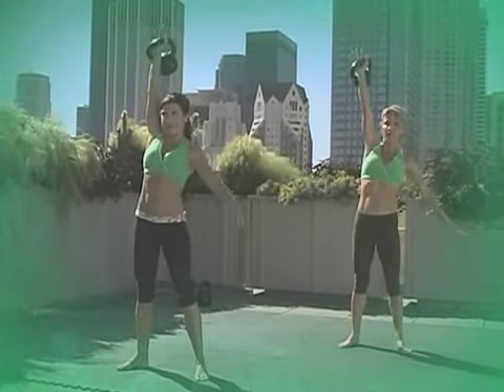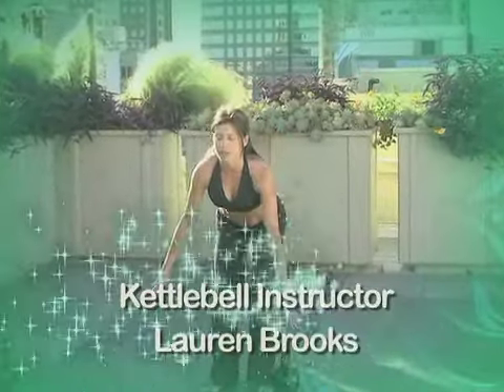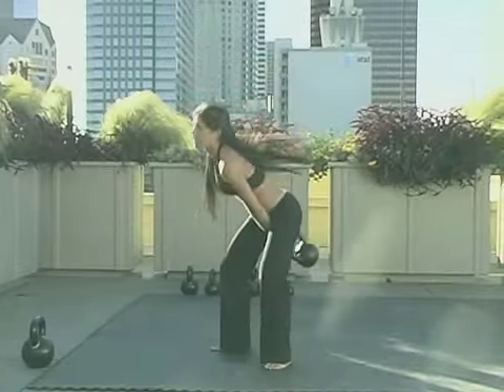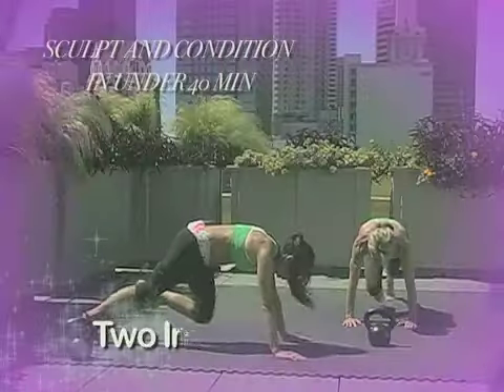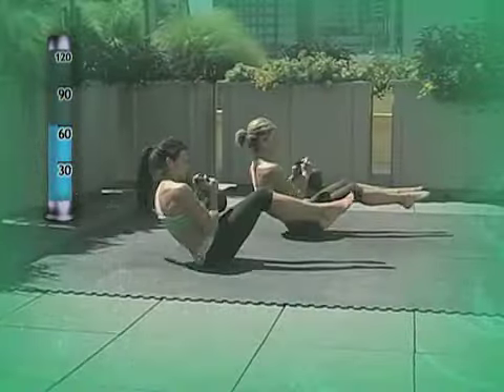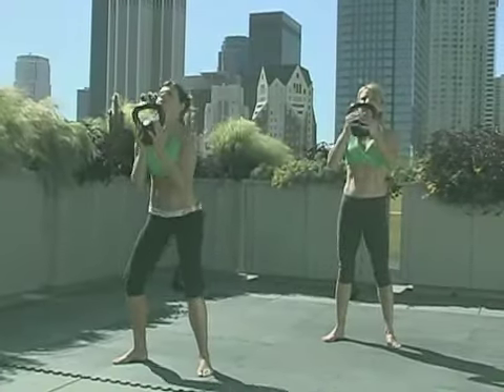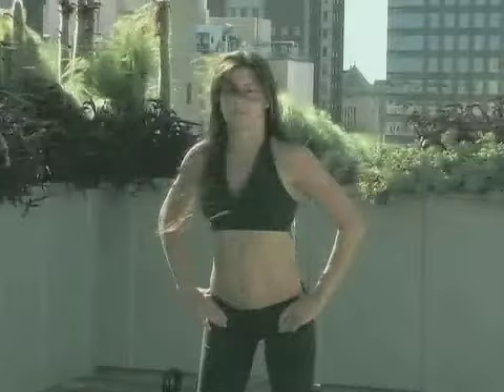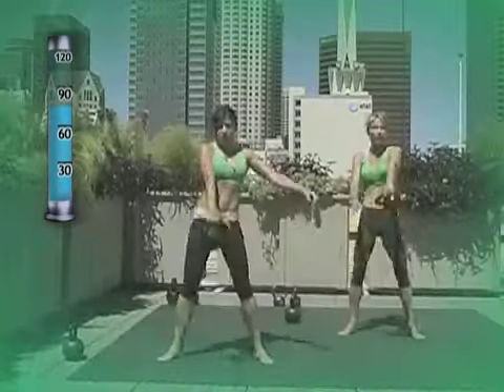Ultimate Body Sculpt & Conditioning Kettlebells